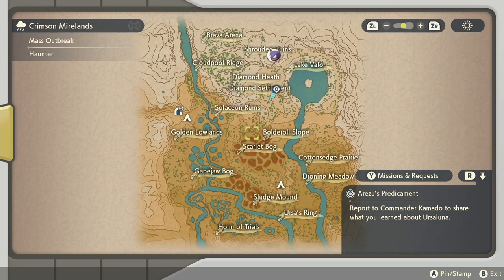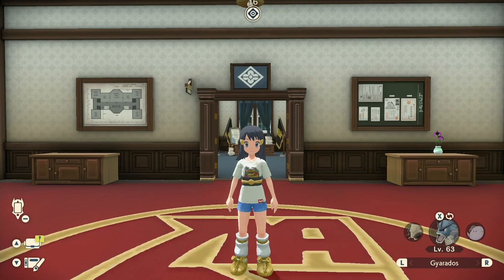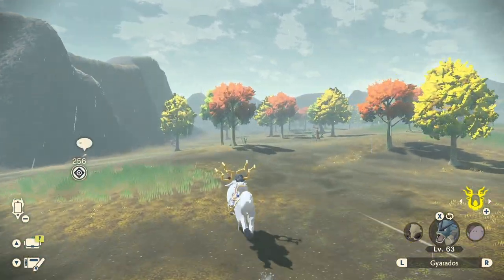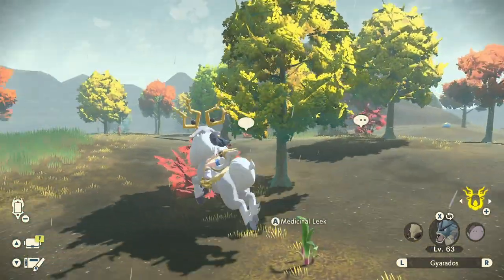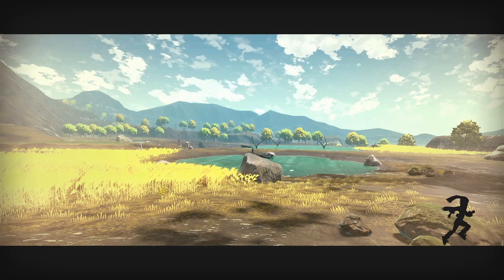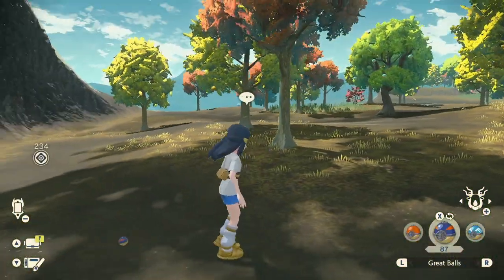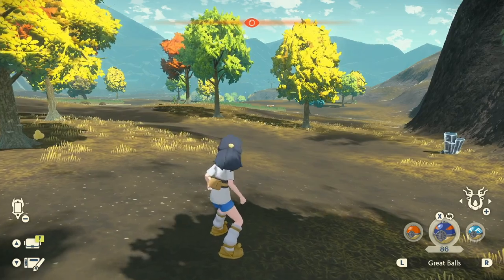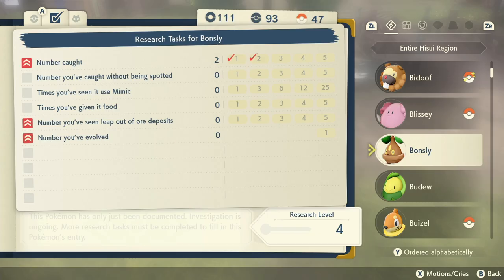Pokemon Legends: Arceus Bonsly location guide, how to catch bonsly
If you needed to know where to find Bonsly in Pokemon Legends Arceus, this cute little guy can be found in the Crimson Mirelands, there's one spawn for them.

The Legends Arceus Bonsly location is in the Crimson Mirelands, near the diamond camp. It's a somewhat rare spawn and you may have to reload the field a few times to get one to load in.

If you needed to know how to find bonsly in Pokemon Arceus, now you should have a better idea. Doing the Bonsly research tasks are actually fairly easy thankfully.

Hopefully this Pokemon Arceus guide helps you better understand the Bonsly spawn. I also gave some Pokemon Legends: Arceus tips and tricks to help you out.